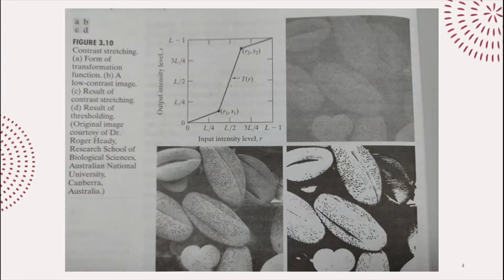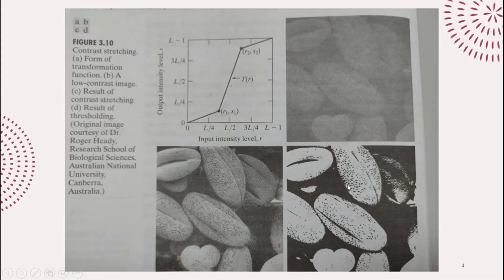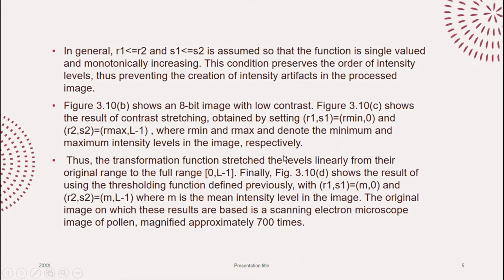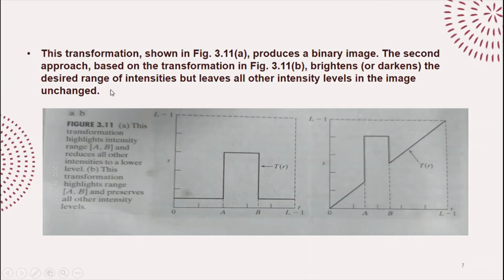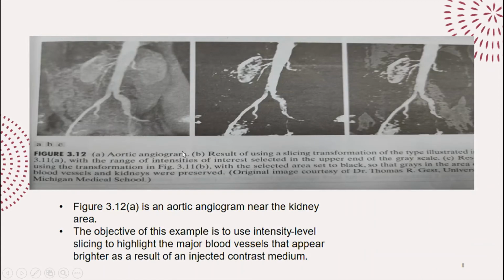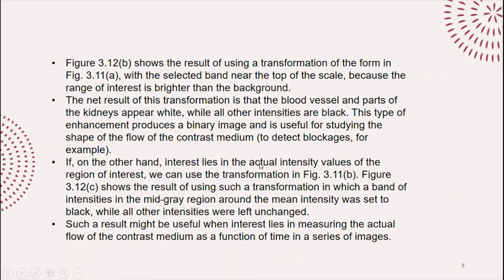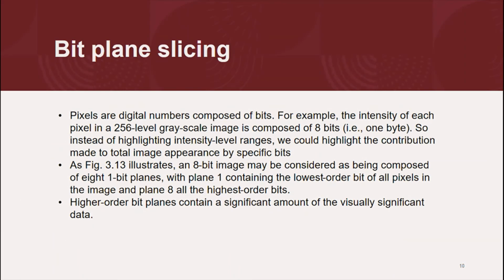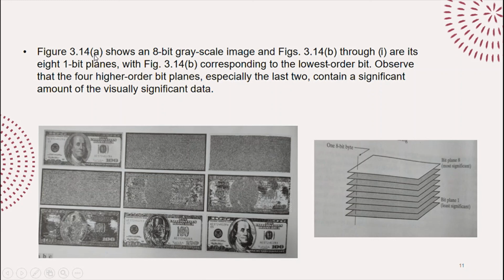Piece wise Linear Transformation Functions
Name-  M .Karunakar reddy
Roll.no-611956